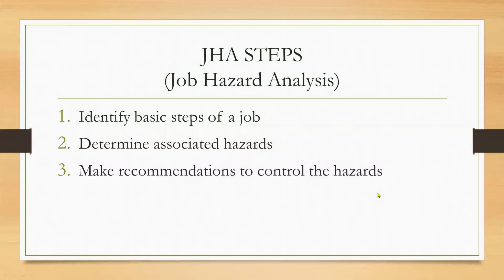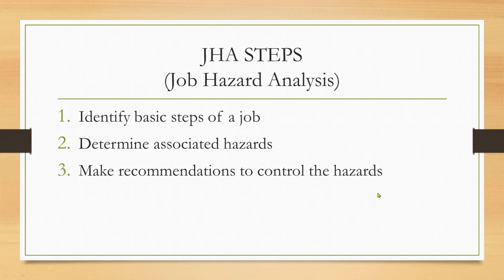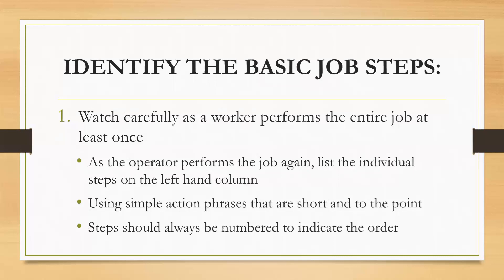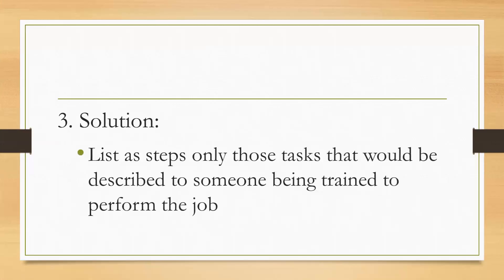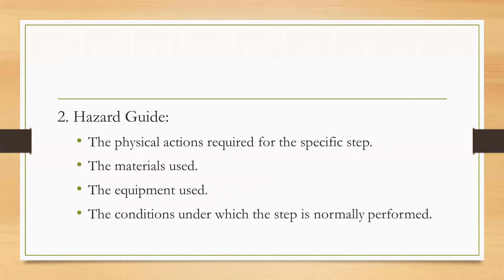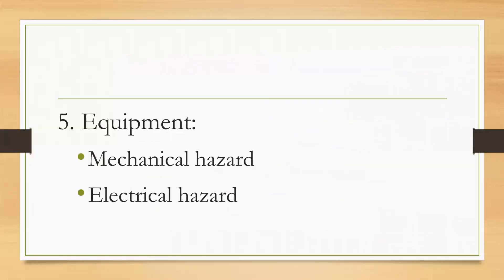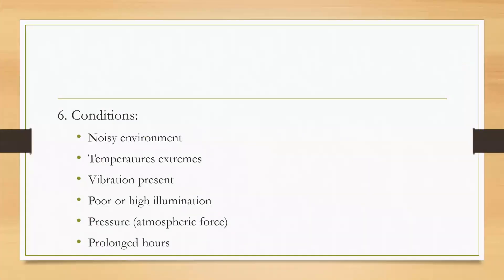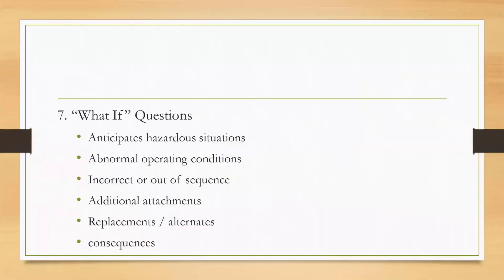JOB HAZARD ANALYSIS